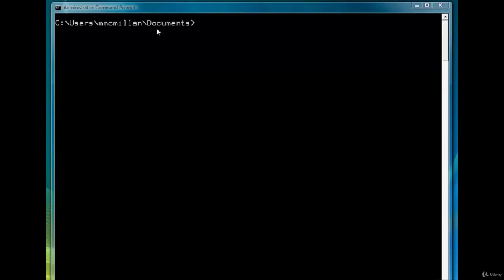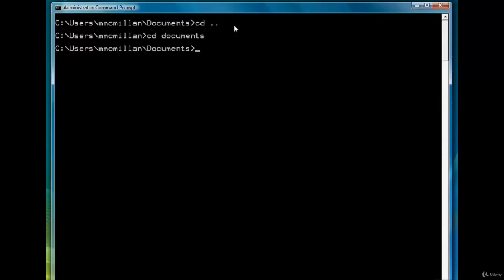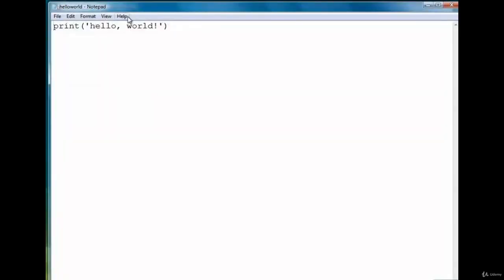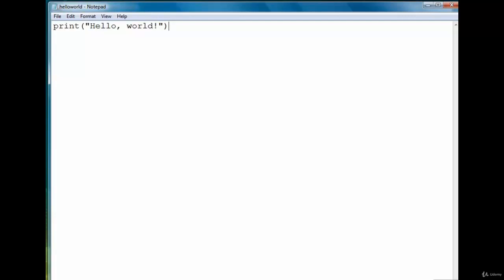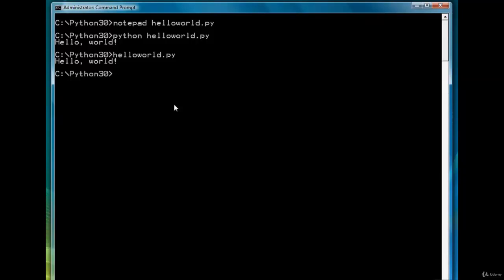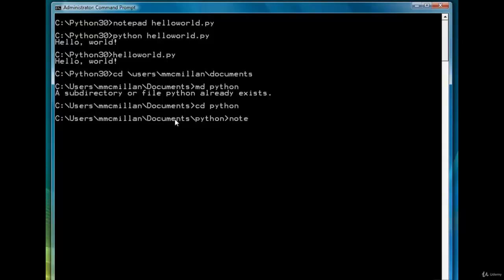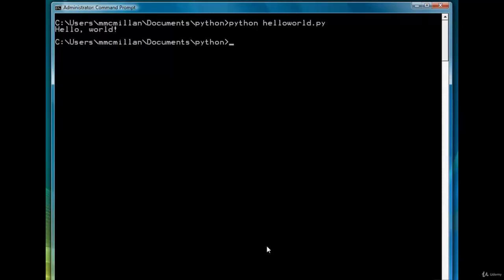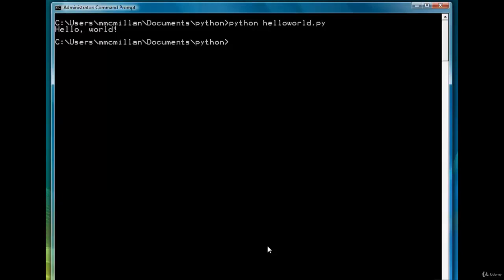How to Run Python on Windows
This video demonstrates that how to run Python on windows.